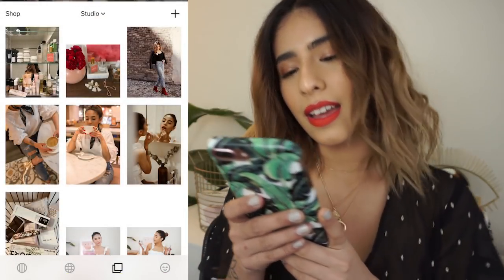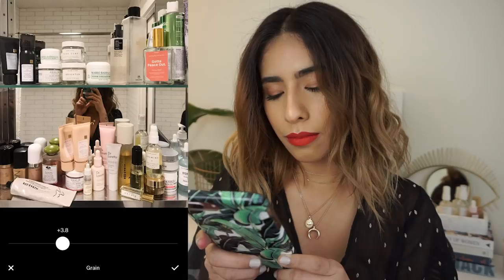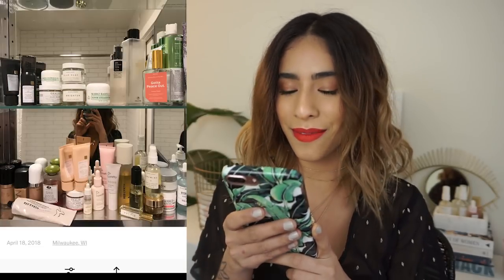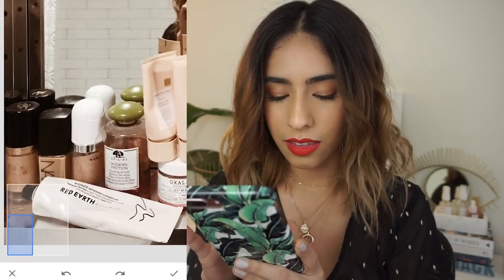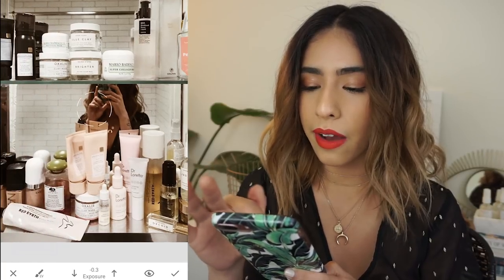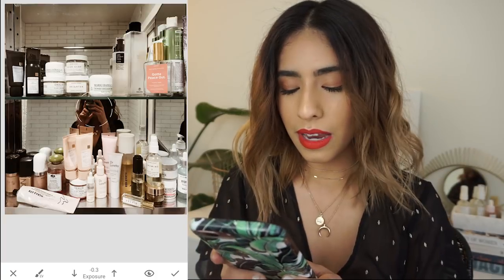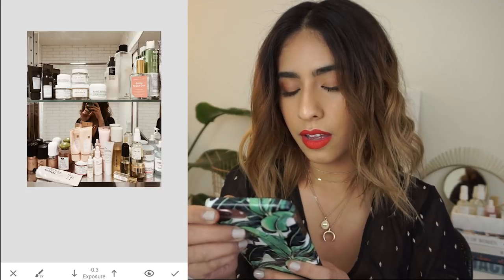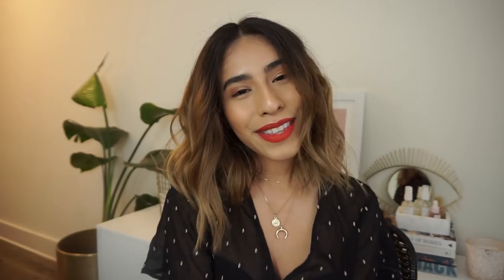HOW I EDIT MY INSTAGRAM PHOTOS - VSCO, SNAPSEED + UNUM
Hi everyone! Todays video is how I edit my Instagram photos and plan out my feed and how I keep my feed's aesthetic on point! I mainly use 3 apps - Vsco, Snapseed and Unum. I like to keep this process as streamlined as possible! Hope you learned some helpful tips!

VSCO filters I use:
A4 and J2